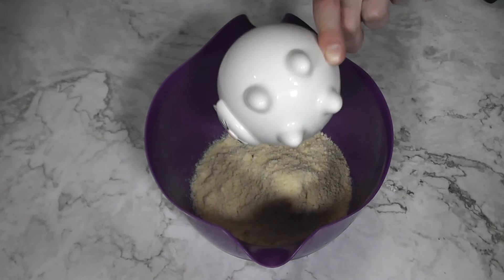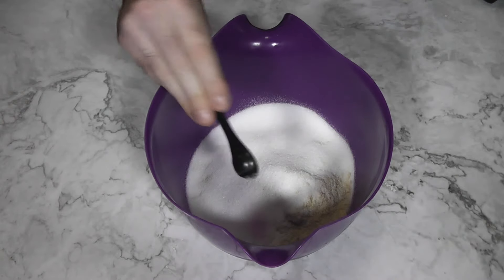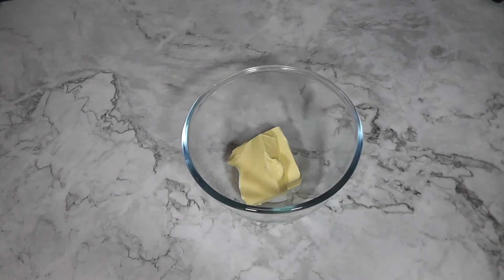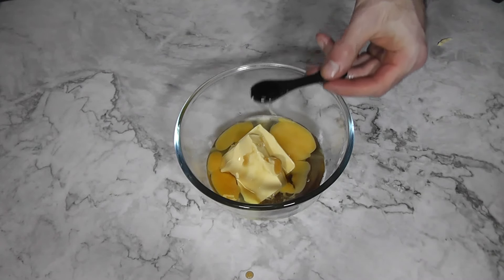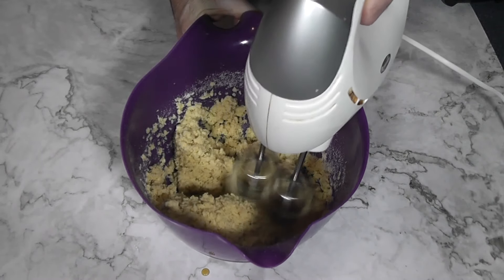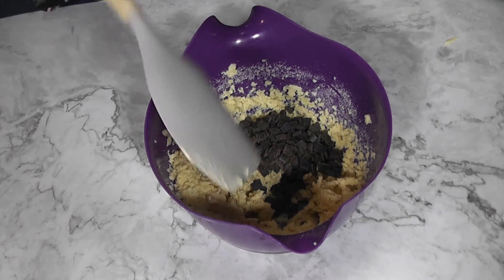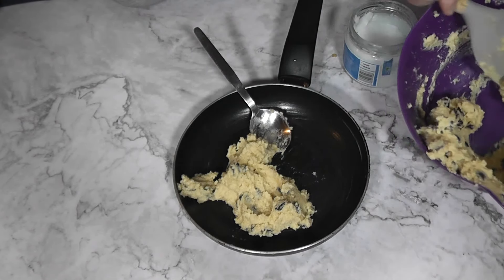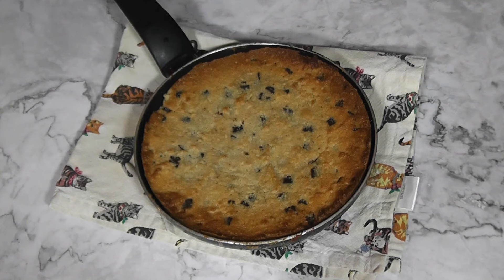Low Carb Chocolate Chip Skillet Cookie - Keto & Paleo Recipe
Ingredients:
2 cups almond flour US UK
1/2 cup sweetener (erythritol): US UK
(Coconut sugar if paleo)
1/2 tsp baking powder
1/2 tsp salt
1/2 cup butter/ghee
1 large egg/2 eggs
2 tsp vanilla extract
3 ounces/85 grams dark chocolate chips/chopped dark chocolate